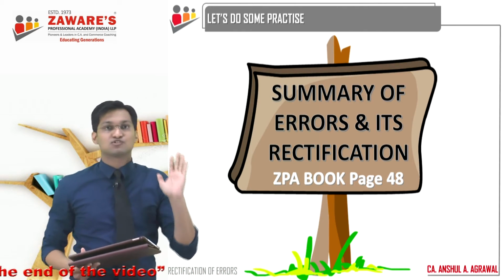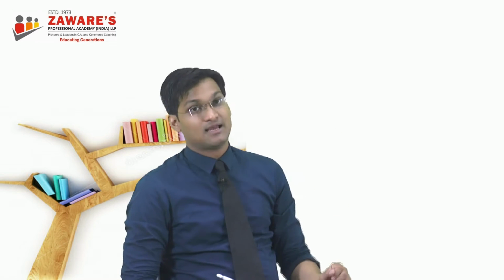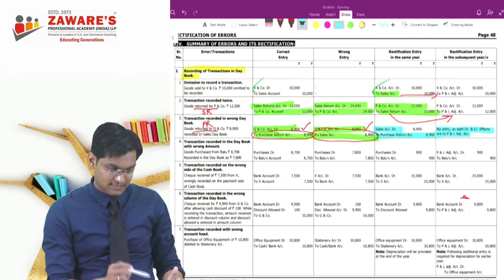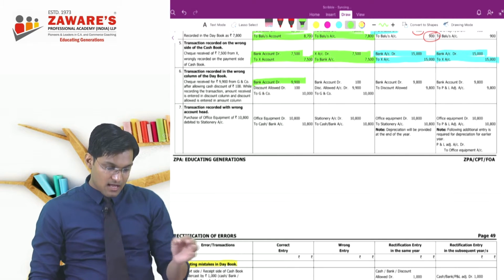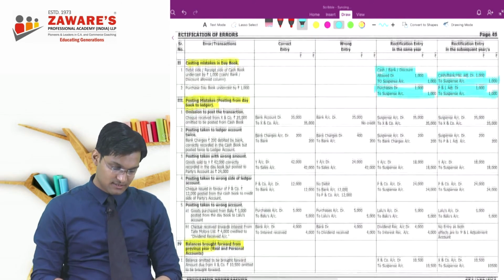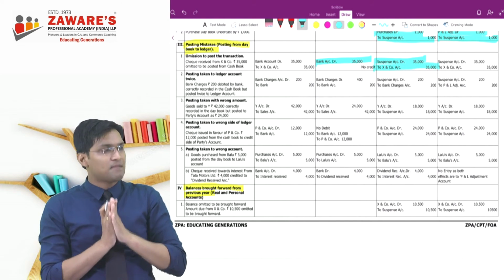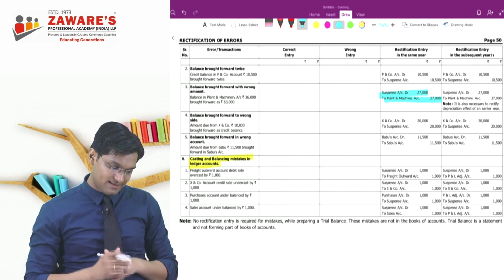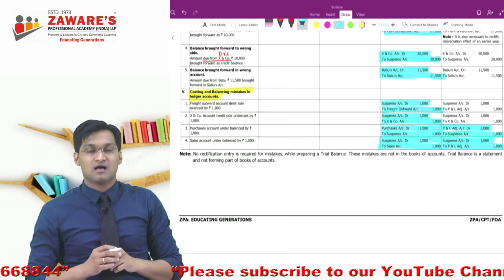Accountancy - 'Rectification of Errors' (Part 2 of 3)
"RECTIFICATION OF ERRORS" is one of the most fundamental accounting concept and is very essential to have basic knowledge of accounting, especially for those who are perusing their education in Commerce. This topic is covered in all the state boards in India in Standard 11th, Chartered Accountancy - Common Proficiency Test (CPT) entrance exam, Chartered Accountancy - Foundation Examination, Company Secretaryship - Foundation examination, CMA and so on.

We have bought over here for you, a complete conceptual explanation of this topic. The faculty CA. CS. Anshul A. Agrawal is an Indian Chartered Accountant and an Indian Company Secretary by profession and a Teacher by Passion. Having worked with various multinationals in India and abroad, he has compiled all his experience in one basket and with his innovative skills and high tech computing aids and technology, he is integrating his knowledge with modern IT infra to come out with the fantastic output like this. He is the core faculty at 'Zaware's Professional Academy", Pune (India). You can follow him on facebook and Instagram. He is teaching -Accountancy at 11th, 12th, CA-CPT, CA-Foundation and Accounting / Advanced Accounting and Costing at CA-Intermediate level; Financial Reporting at CA-Final Level.